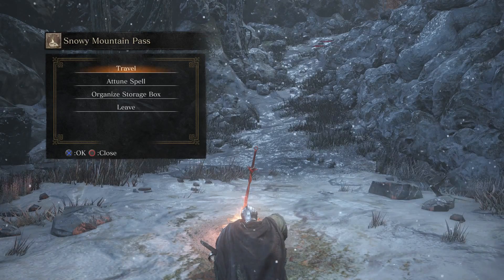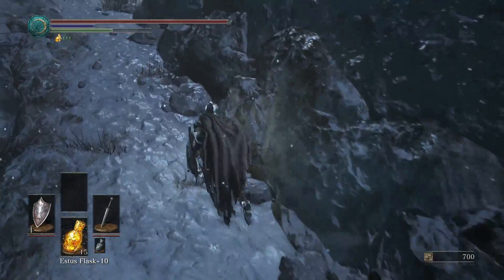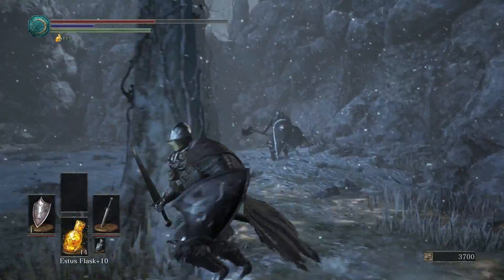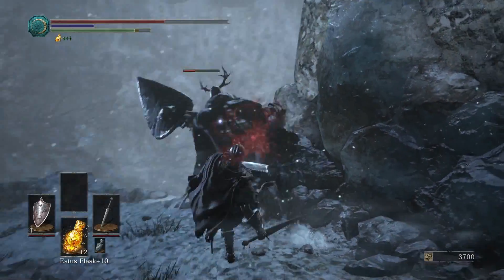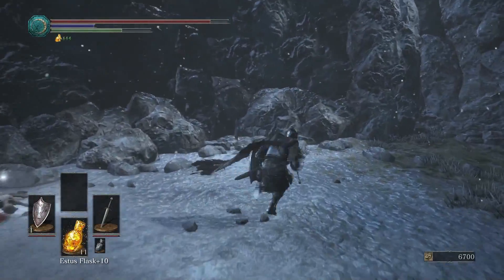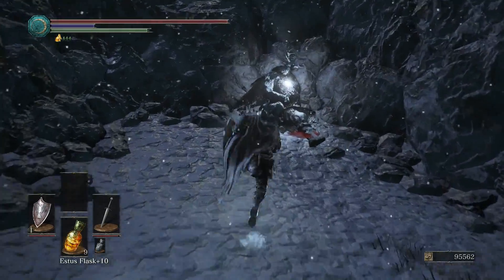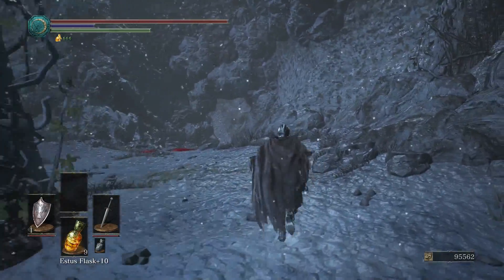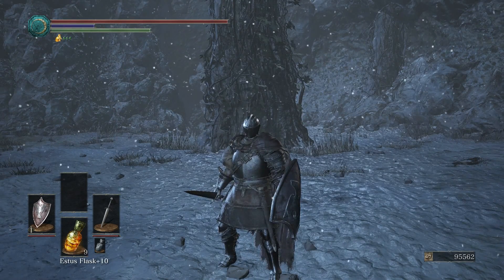Dark Souls 3 Ashes of Ariandel Earth Seeker Weapon Location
Items found in this video:  (In Order)
Earth Seeker
Soul Of A Crestfallen Knight
Large Soul Of A Crestfallen Knight